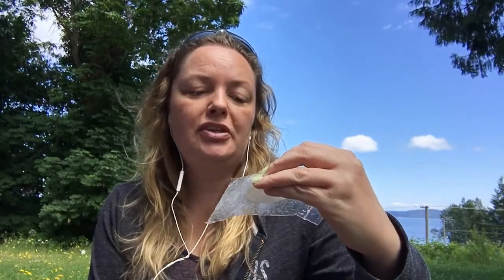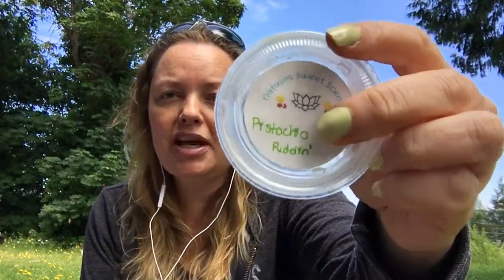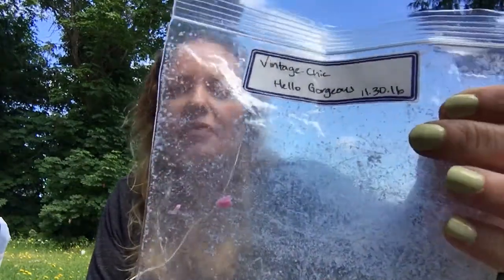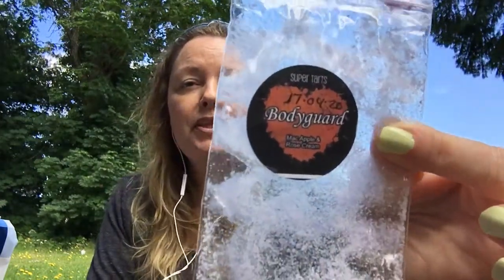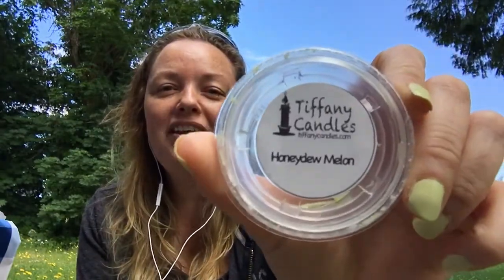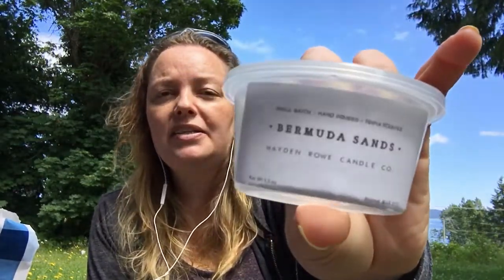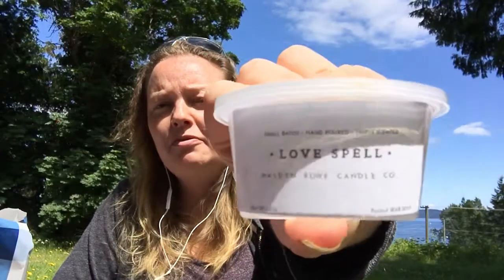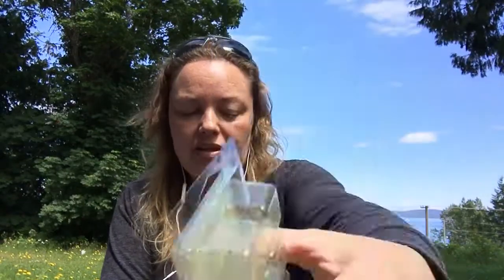HUGE Wax Empties~June 2017🕯🗑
Hello everyone! Here are my June 2017 Wax & Candle empties.